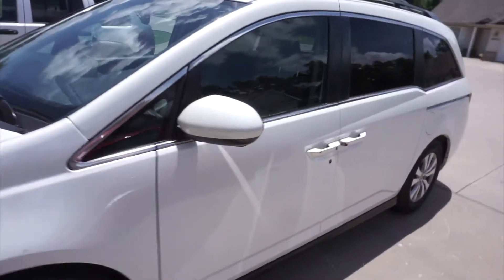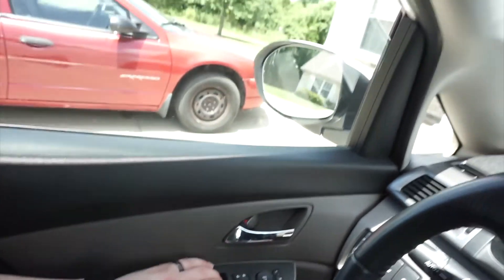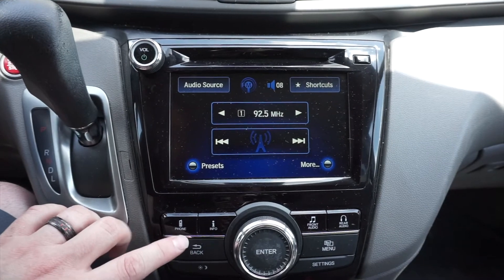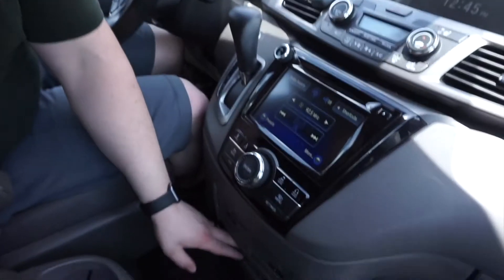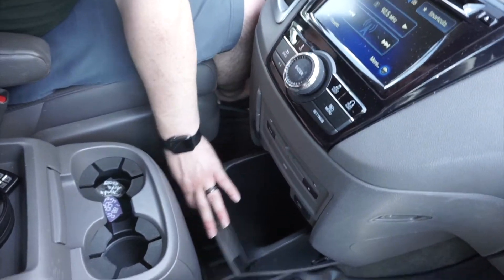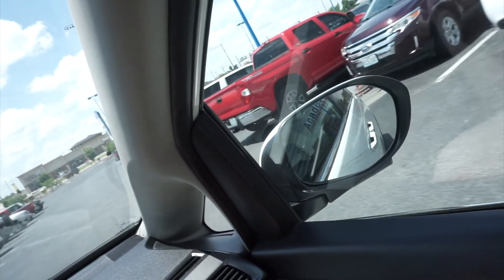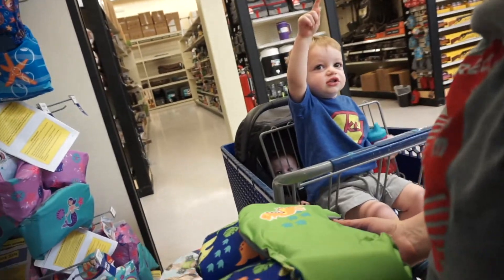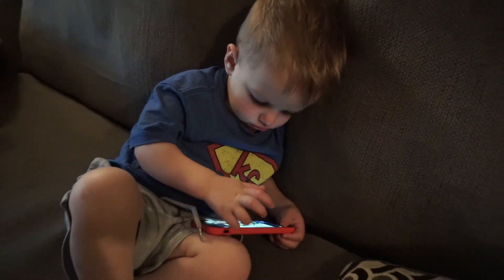Father's Day | Vlog Episode 103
Just how I wanted to spend my father's day!

Hi!

I'm sharing stories about my real life with you.

Stories about being a father, husband, coach, athlete, scientist, entrepreneur, and creator.

And to my kids, grand kids, and great-grand kids I hope this lets you know me in a way you might never have. Love you all.

Follow along on social media too!